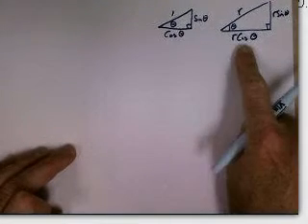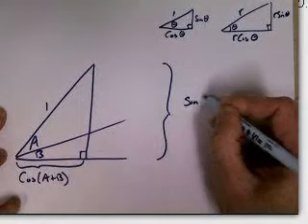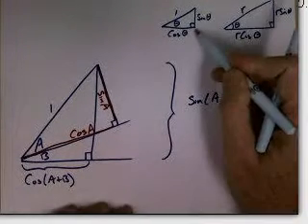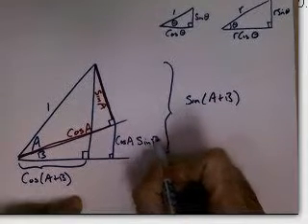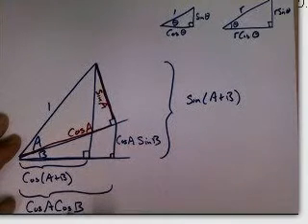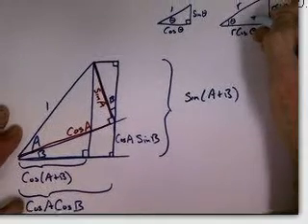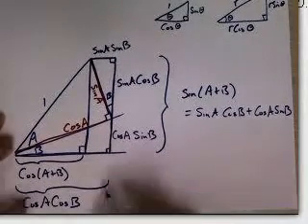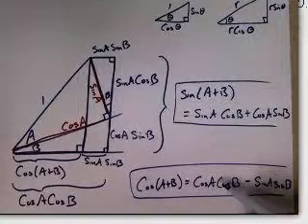Sine and Cosine of Sum